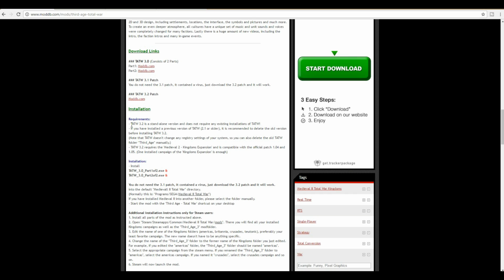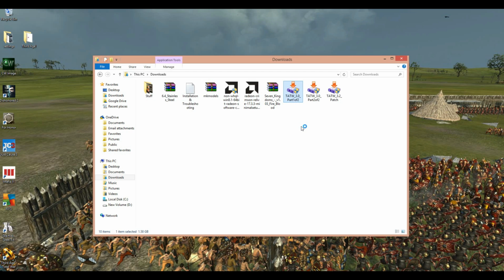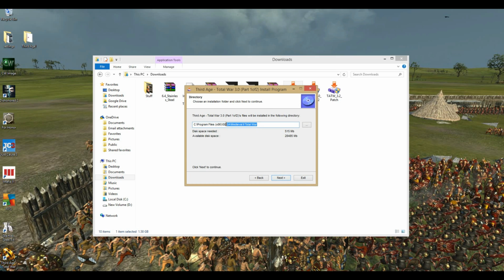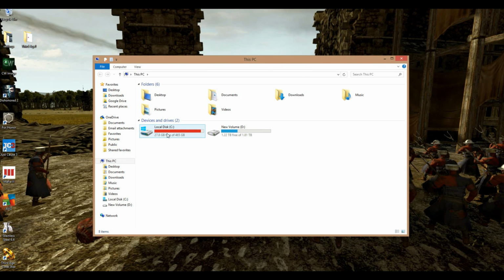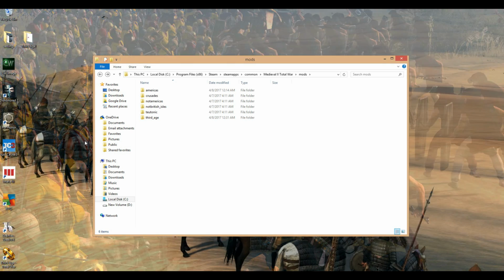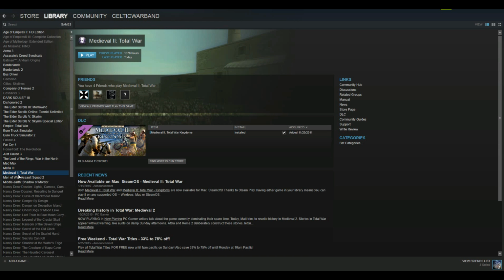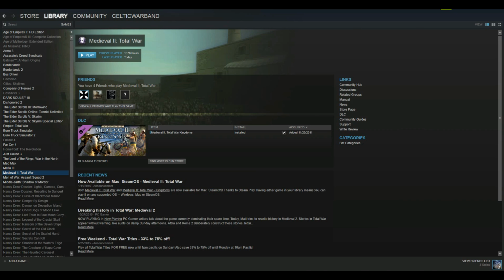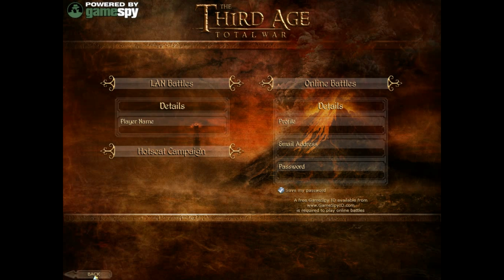HOW TO INSTALL THIRD AGE TOTAL WAR MOD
New 4.0 version is out!

Hey all, I am bringing you another how to video. This one concern LOTR! For all you fans out there like me, this mod really stands out! I really enjoy it and hope you all can experience it as well.